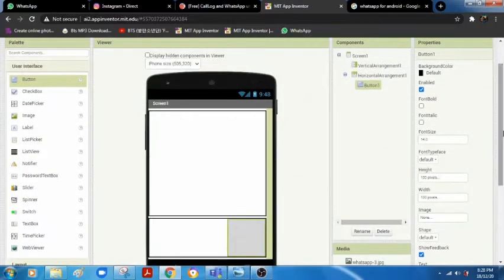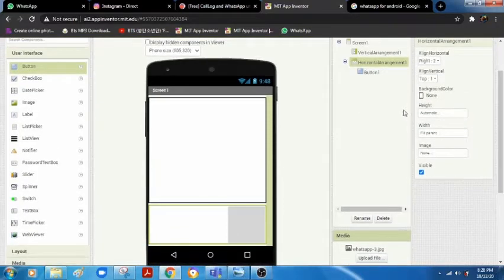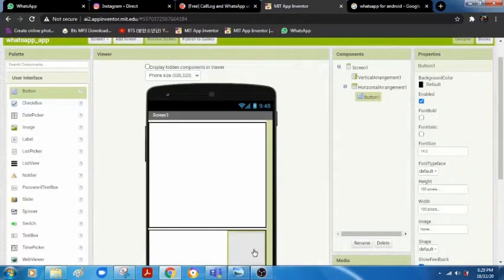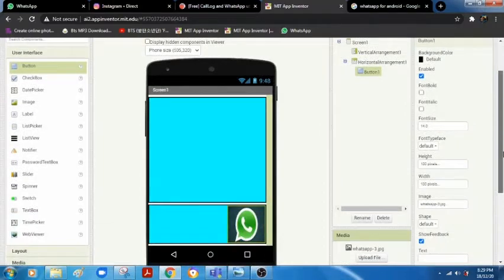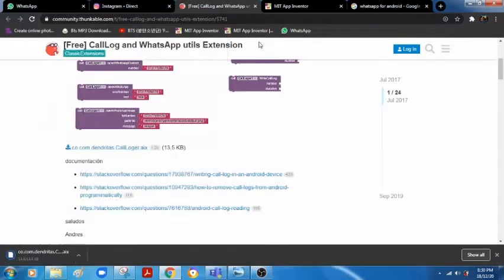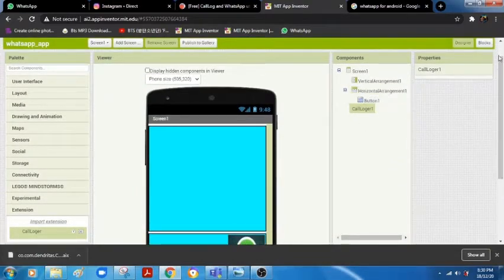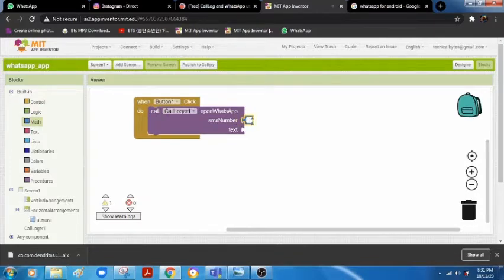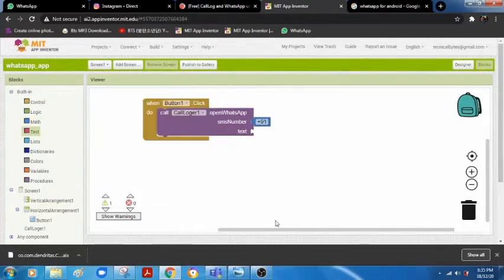How to Make Whats app App in Mit App Inventer